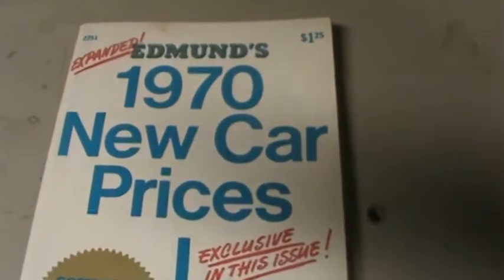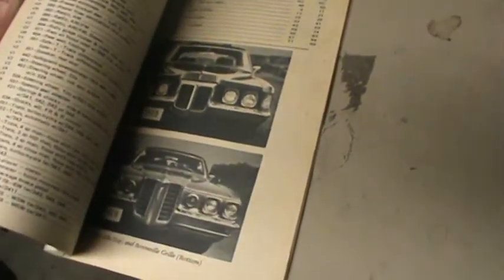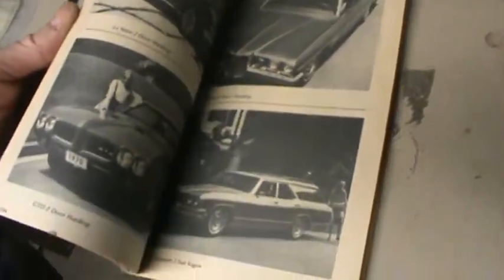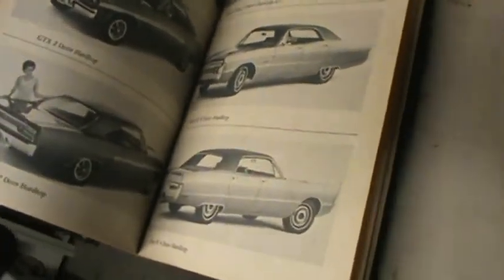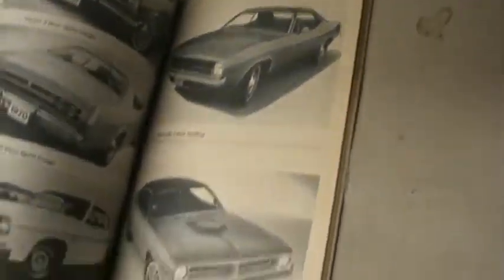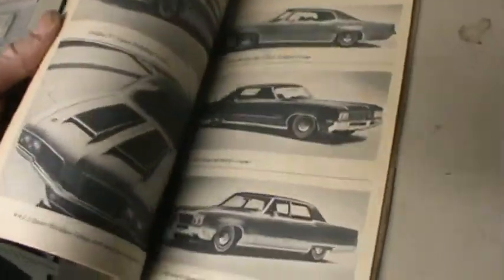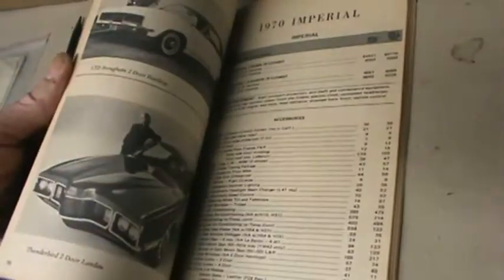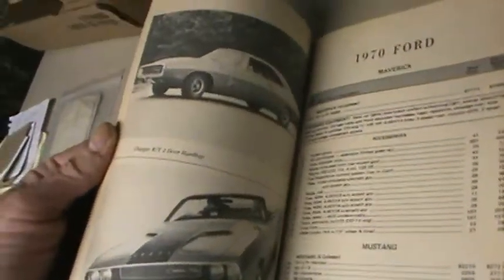1970 Ford Chevy Plymouth Dodge AMC ect. new car price guide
All your most wanted are here so check it out and wish you could